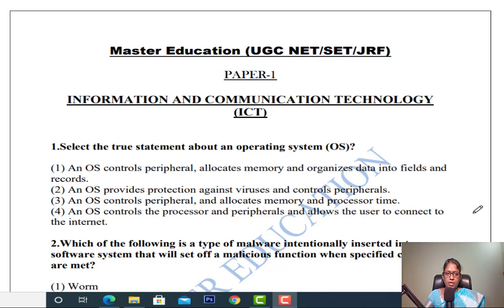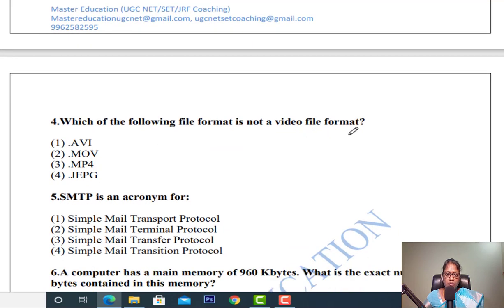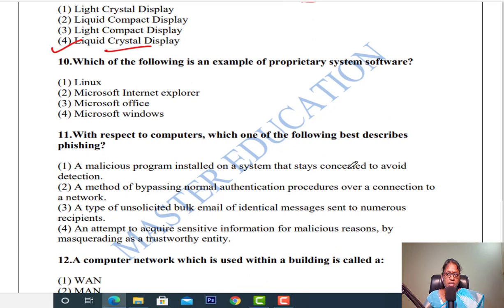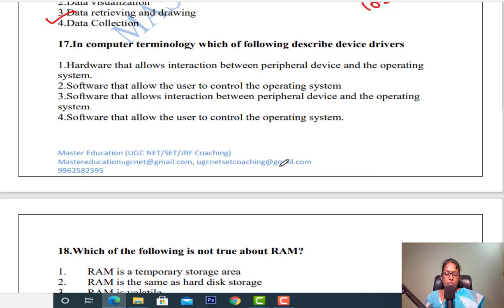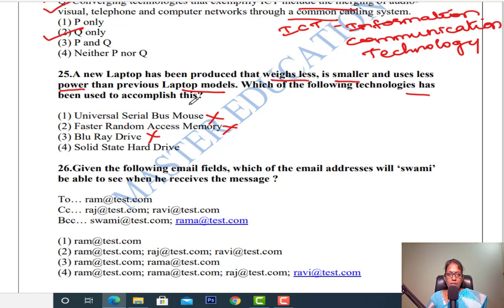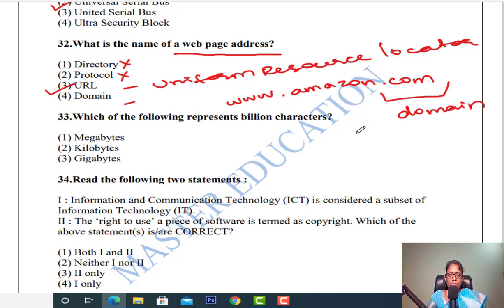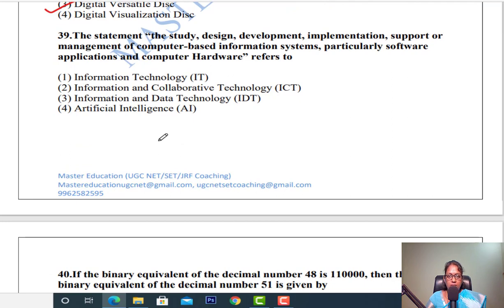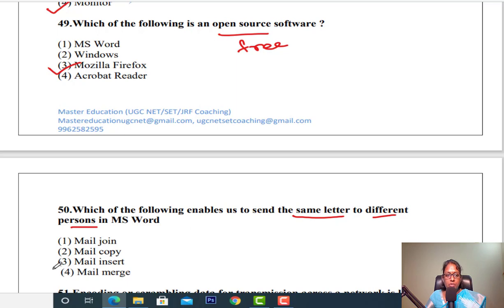Information Communication Technology | UGC NET Paper1